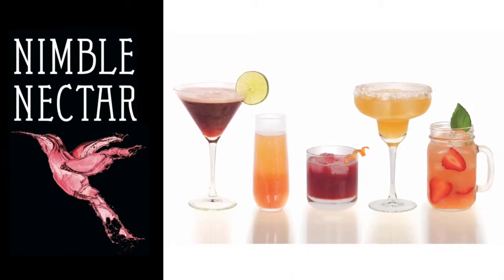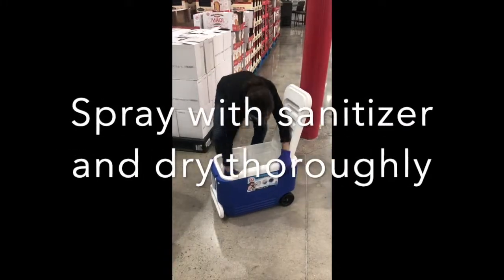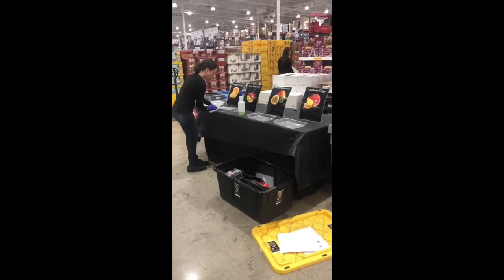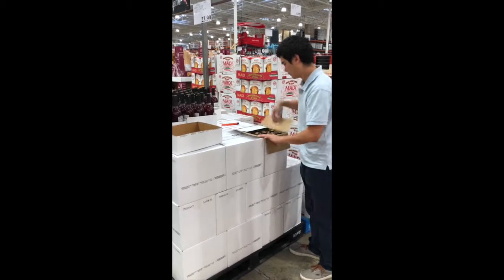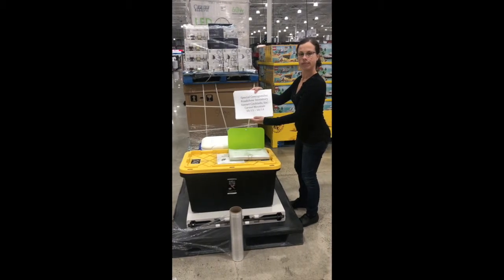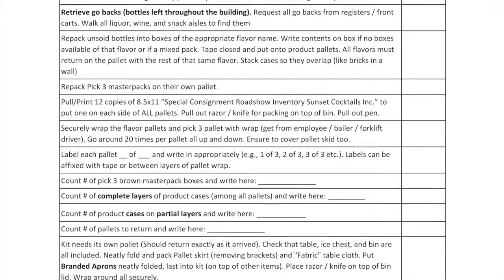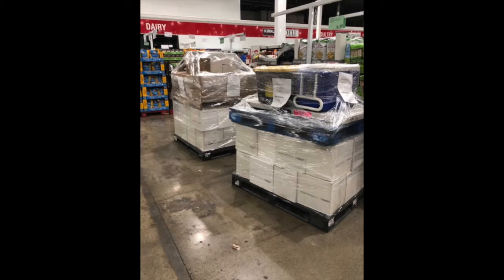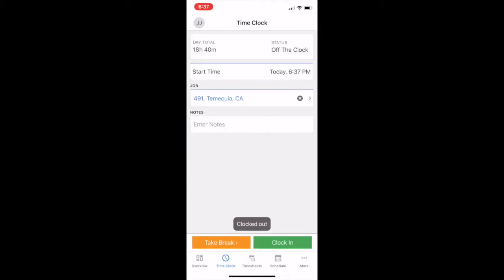Closing Routine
Updated March 21, 2019
This video shows you how to clean & pack up on the last day of the roadshow, so that our product and supplies can be returned to the warehouse.